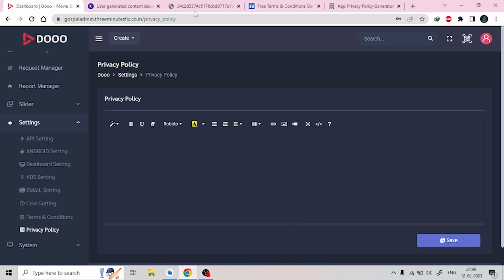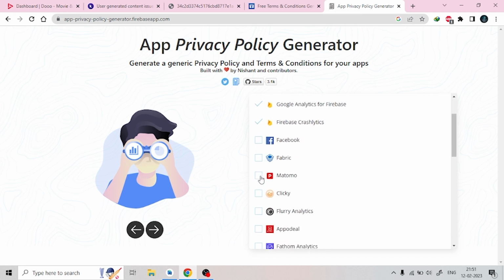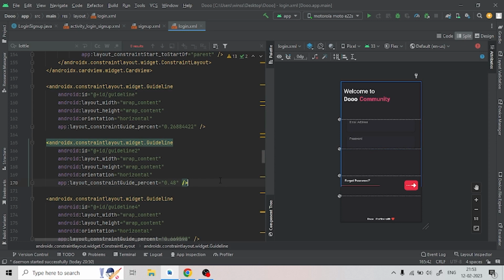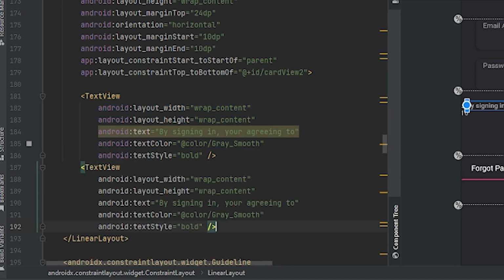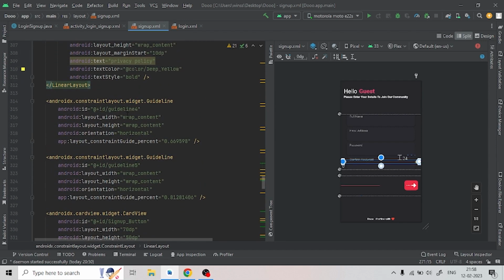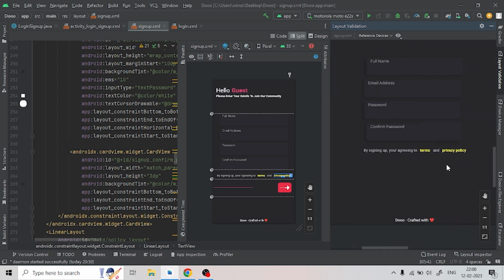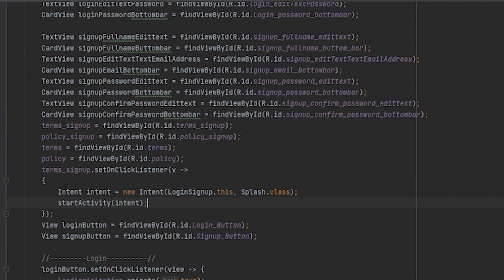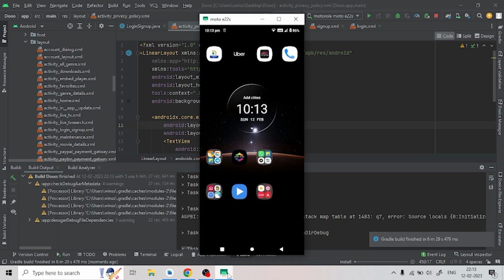How to fix UGC policy error on uploading app to playstore #androidtutorial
how to fix, UGC policy error on,uploading your app to playstore.
when one of my friend try to upload his app to playstore he got the error of UGC policy where, terms and condition page has to be displayed to user on signup so they can read and signup if they like the app.
for that, i have created some 10 minutes detail guide on how to create a textview with link to open the privacy policy and terms and condition page.

Full tutorial available soon.